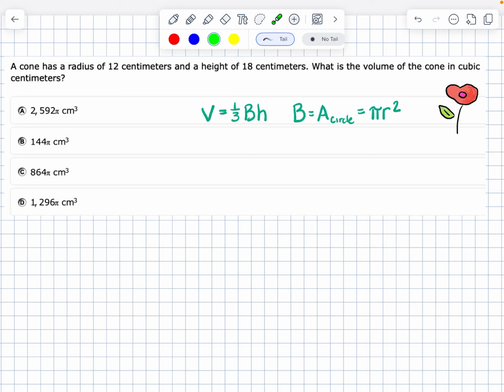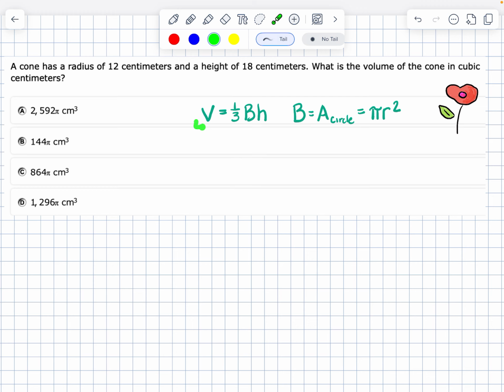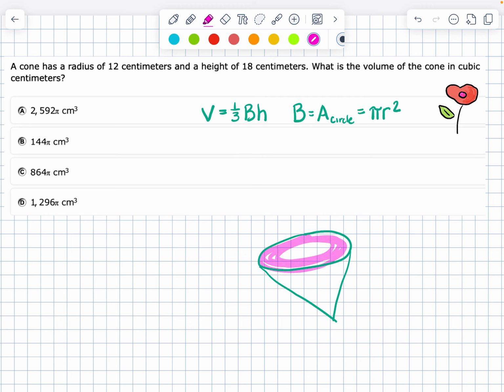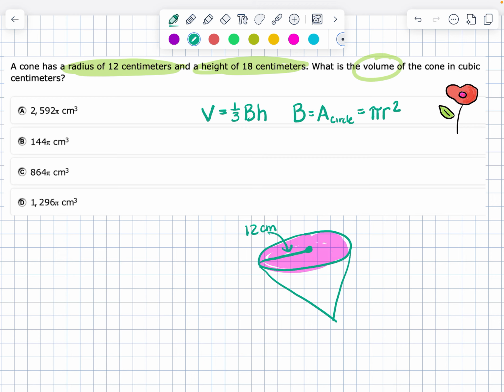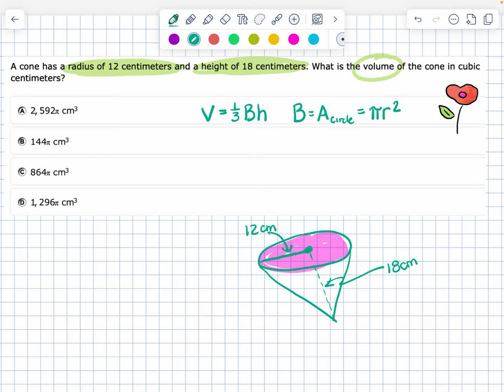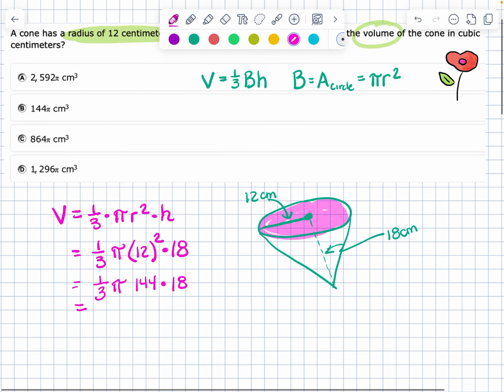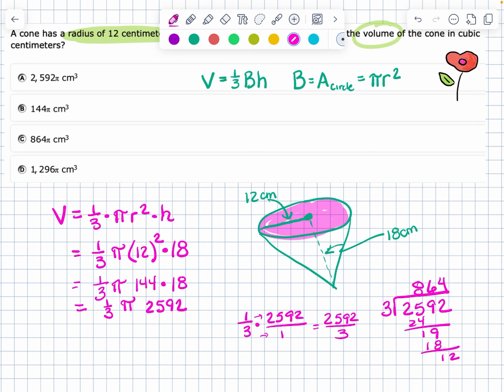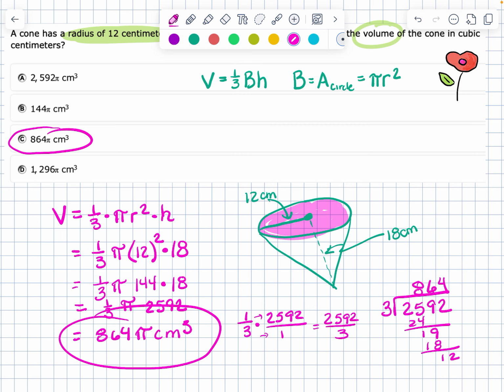What is the volume of a cone in cubic centimeters?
A cone has a radius of 12 centimeters and a height of 18 centimeters. What is the volume of the cone in cubic centimeters?

🧰Be able to locate the formula for Volume of a Cone. Understand that the BASE of a cone is a circle. Be able to locate the formula for finding the area of a circle. Understand what it means to leave the answer in terms of pi.

🎯Understand that B is the base of the cone and substitute the area of circle formula.

😎Draw a picture and label the radius and height if it helps you to understand and solve the problem. You do YOU :)

TEKS STANDARD 8.3.7.A